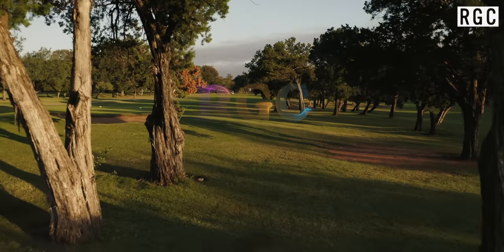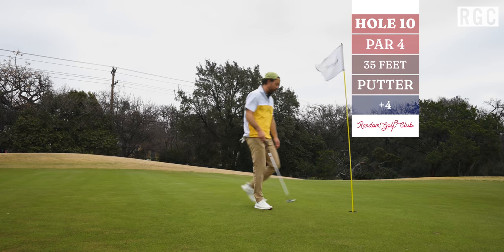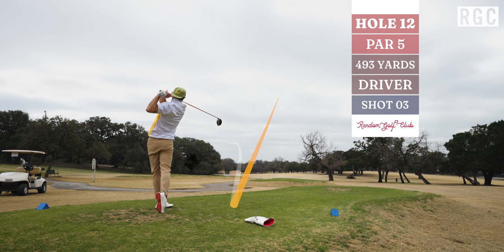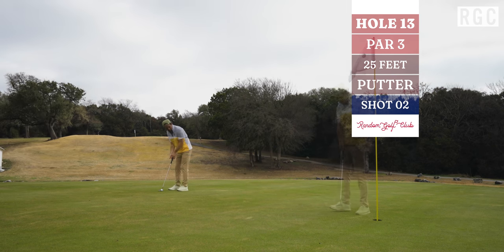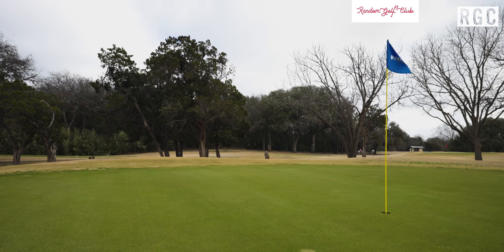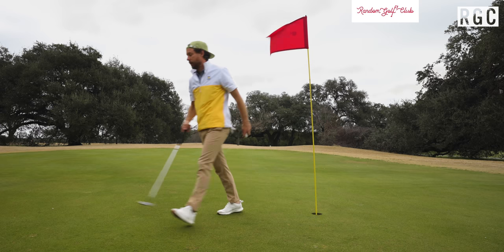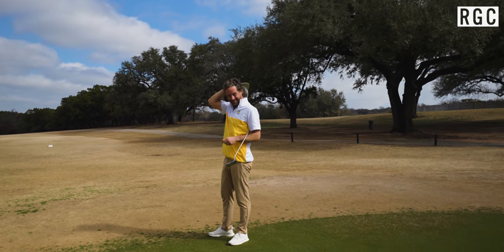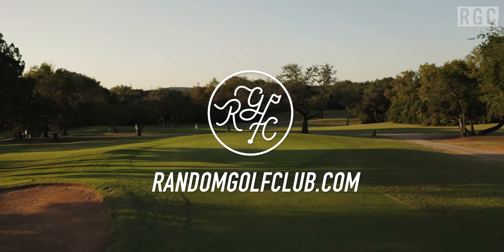Every Shot from My Worst Round Ever at Lions Municipal GC - Back 9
On this installment of the RGC Course Vlogs, Erik Anders Lang takes on his new home course, Lions Municipal Golf Course in Austin, TX. The front 9 was rocky. Will he recover?

Known locally as “Muny,” Lions is listed on the National Register of Historic Places, was Austin’s first public golf course, and was the first golf course to racially integrate south of the Mason-Dixon. It was added to the list of 11 Most Endangered Historic Places by the National Trust of Historic Preservation in 2017.

For more on Erik, all things Random Golf Club, merch, news and meet-ups go